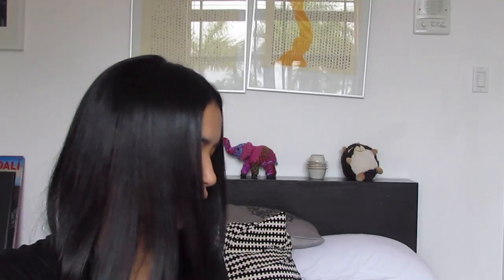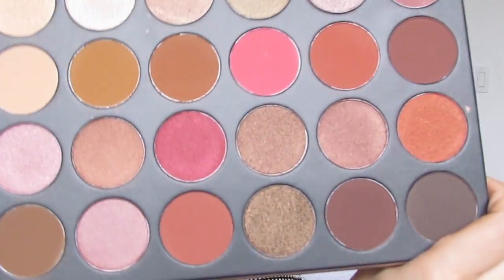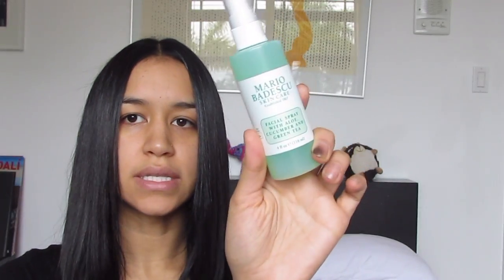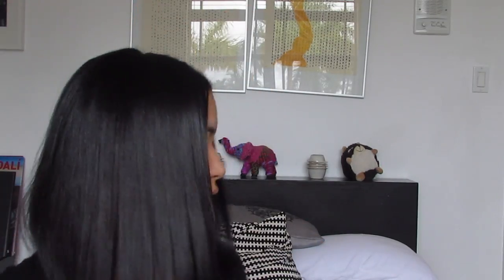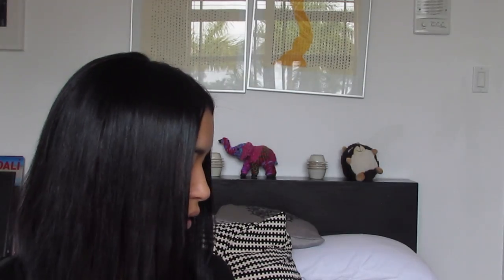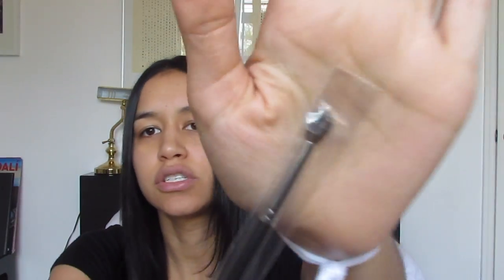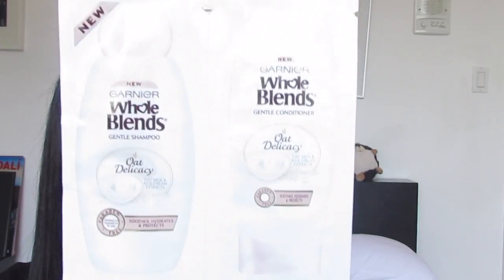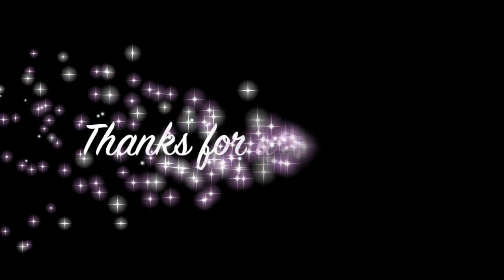SPRING ULTA HAUL/ PINCH ME UNBOXING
XOXO

THIS IS A HAUL ON A RECENT PURCHASE I MADE AT ULTA.COM. I AM ALSO DO A PINCH ME UNBOXING. HOPE YOU ENJOY !

*ULTA.COM PURCHASE

FACE:
-MARIO BADESCU FACIAL SPRAY WITH ALOE, CHAMOMILE & LAVENDER
-MARIO BADESCU FACIAL SPRAY WITH ALOE, HERB & ROSEWATER

FACE:
-TOO FACED COCOA CONTOUR CHISELED TO PERFECTION

SKIN CARE:
MICHAEL TODD BEAUTY
SONICLEAR PETITE ROSE GOLD ANTIMICROBIAL SONIC CLEANSING BRUSH

EYES:
MORPHE 3502 SECOND NATURE EYESHADOW PALETTE

FORGOT TO SHOW A COCONUT OIL FROM SHEA MOISTURE WHICH CAN BE PURCHASED HERE AS WELL.

-M433 PRO FIRM BLENDING FLUFF BRUSH
-M518 CREASE FLUFF BRUSH
-M501 PRO POINTED BLENDER BRUSH
-M441 PRO FIRM BLENDING CREASE BRUSH
-M510 PRO ROUND BLENDER BRUSH

EYELASHES:

-EYELURE X JASMINE BROWN JAYBEE LASHES

OIL:
SHEA MOISTURE PUMPKIN SEED OIL

FRAGRANCE:
DOLCE & GABBANA EAU INTENSE EAU DE PARFUM

FOUNDATION:
ANASTASIA BEVERLY HILLS STICK FOUNDATION